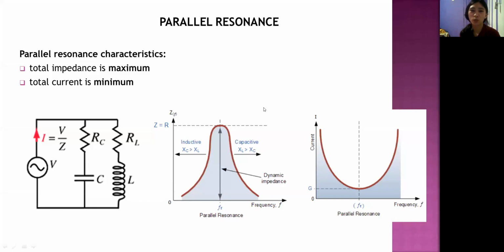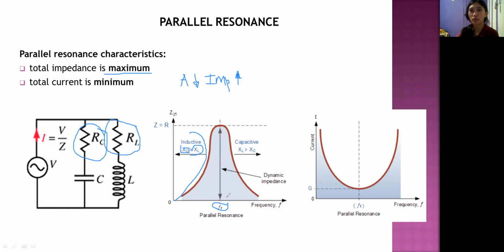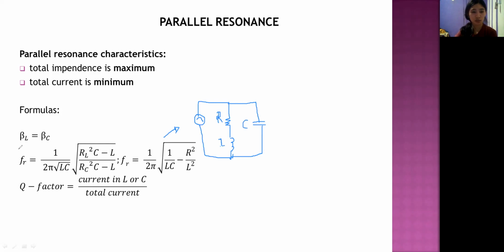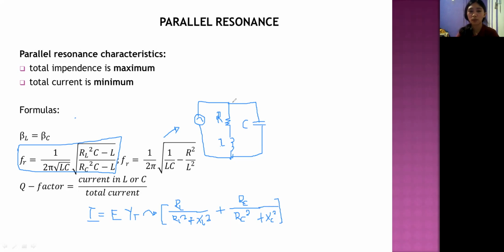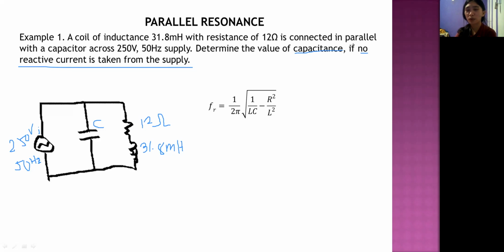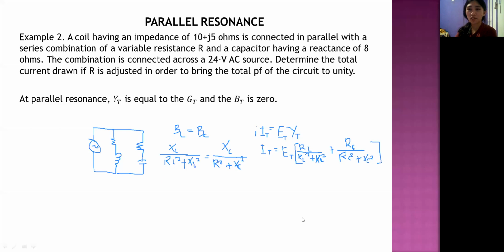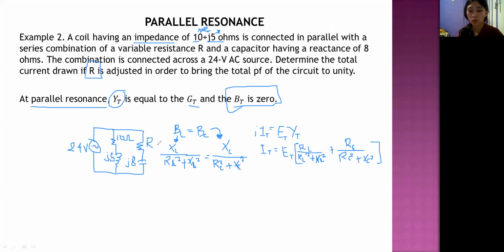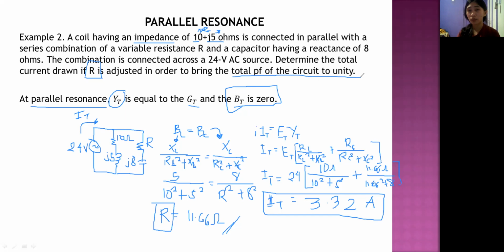VIDEO ACTIVITY2 - PART2(PARALLEL RESONANCE)